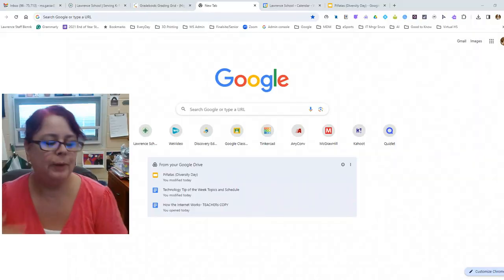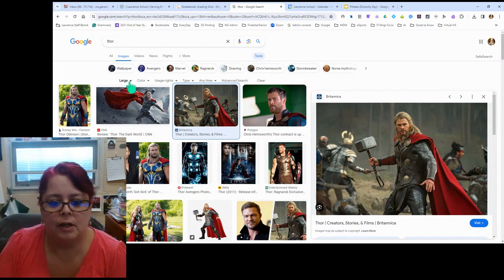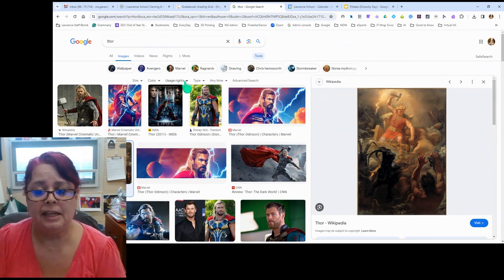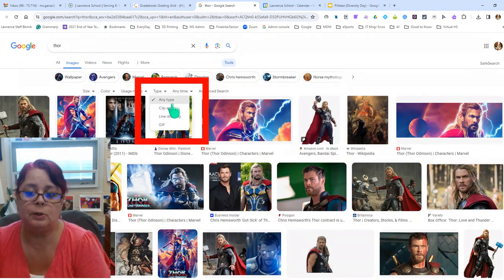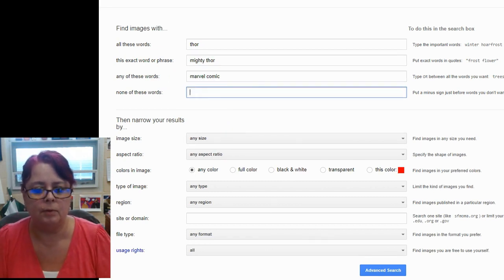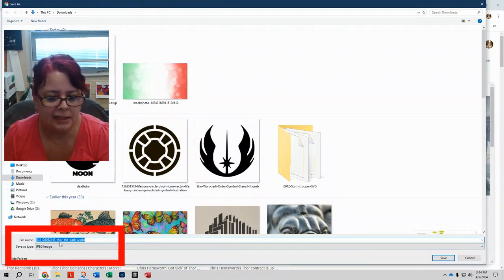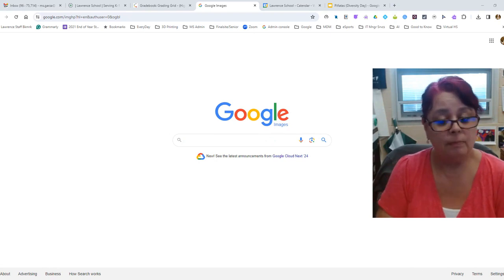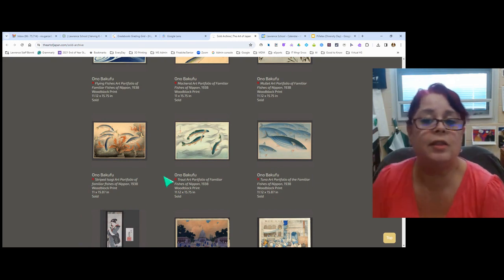Advanced Google Image Search